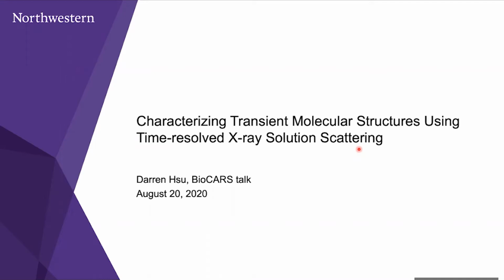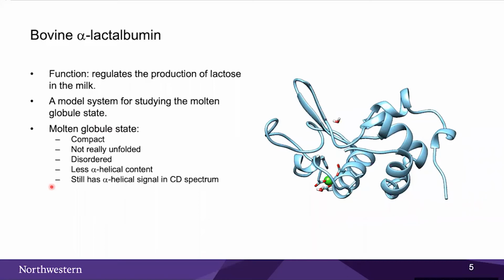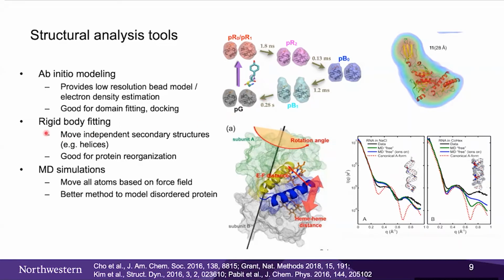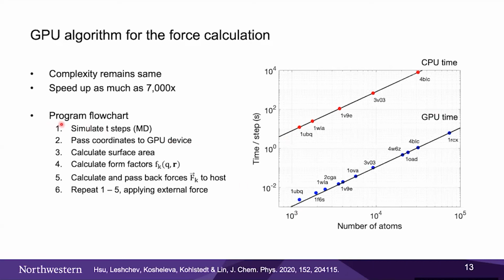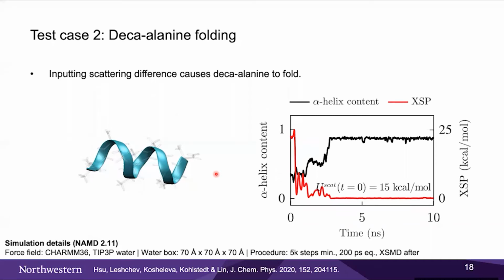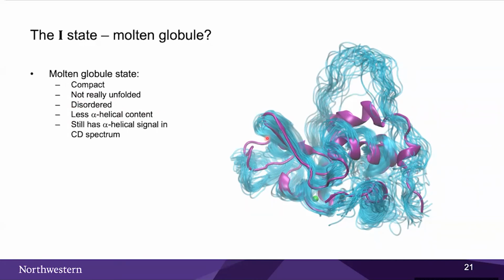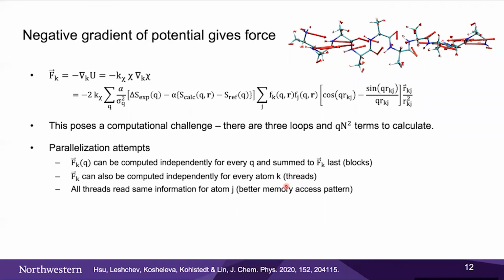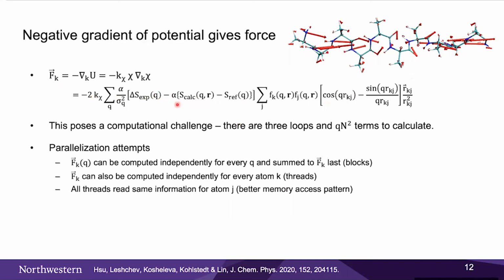Characterizing Transient Molecular Structures Using Time-resolved X-ray Solution Scattering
Darren Hsu - Department of Chemistry, Northwestern University, Chicago, IL

August 20, 2020, 10am CDT (Chicago time)